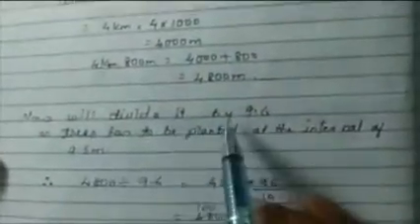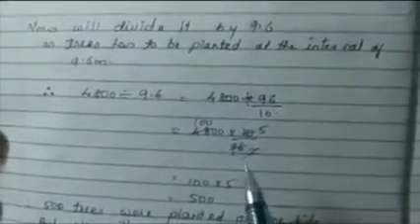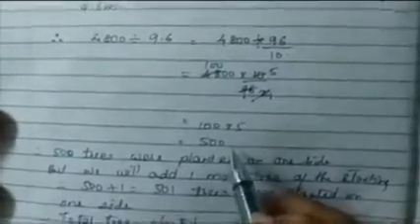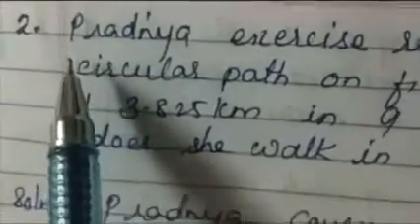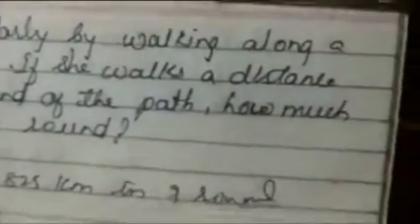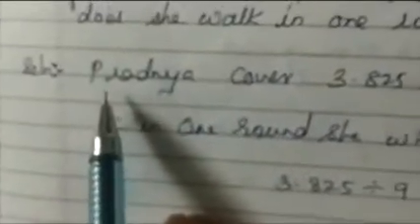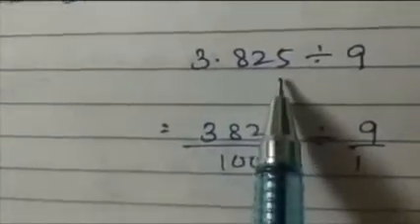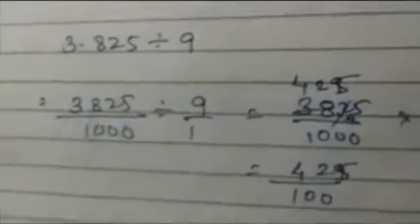Std. 6th - Maths - 31.07.2020 - Part 2